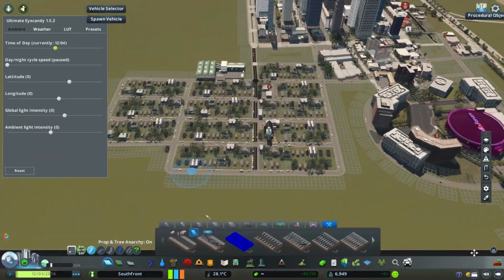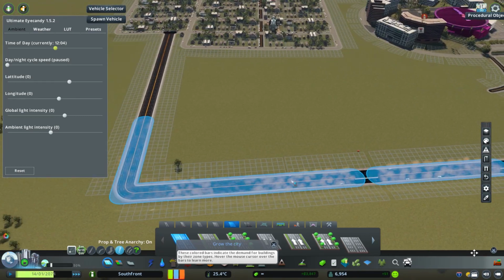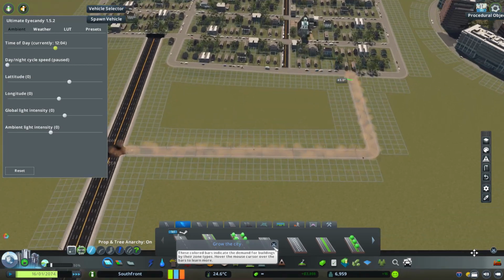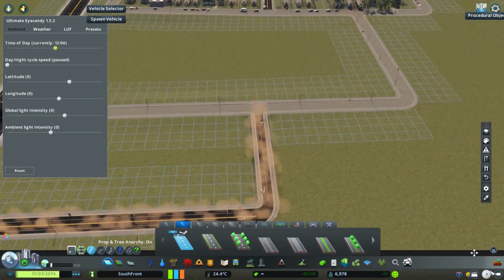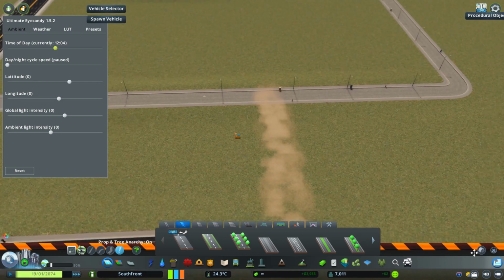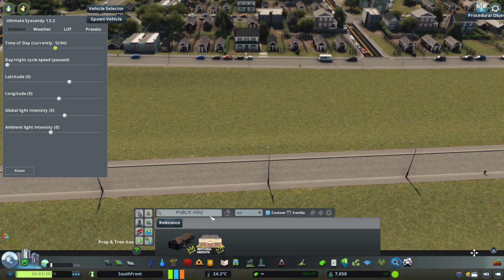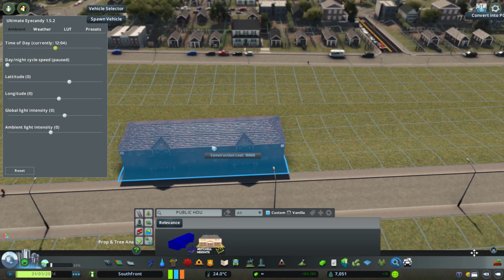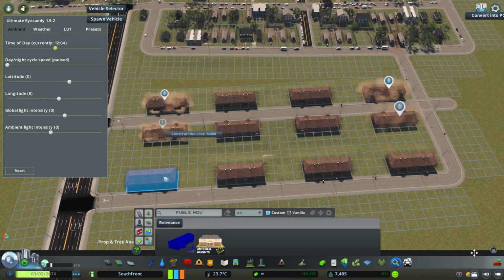Suburbs! Cities Skylines - Southfront - ep3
Enjoy this epic Cities Skylines Series!

Songs used

Himitsu - Adventures